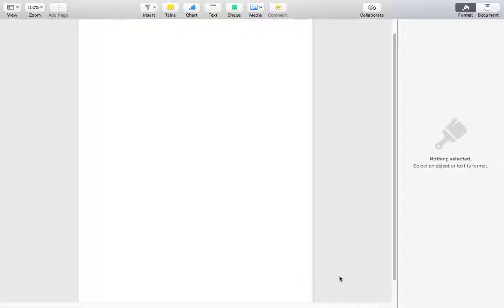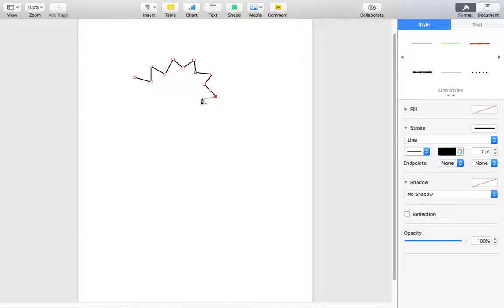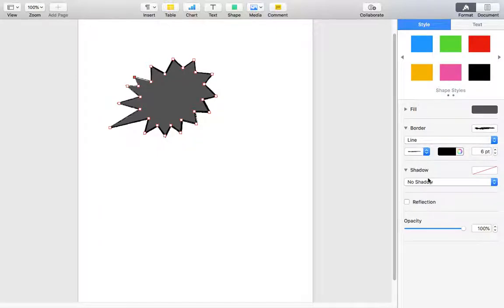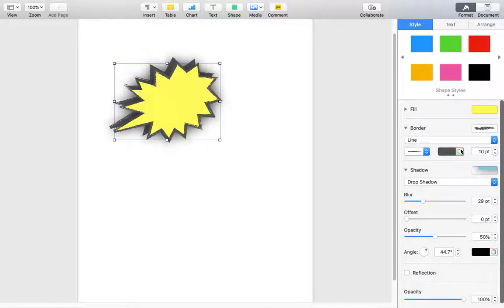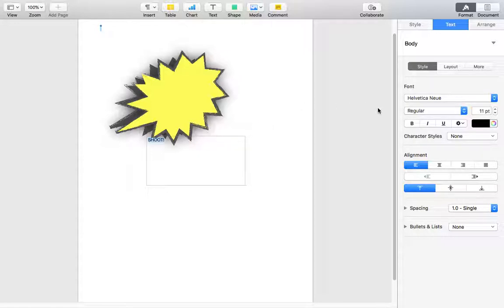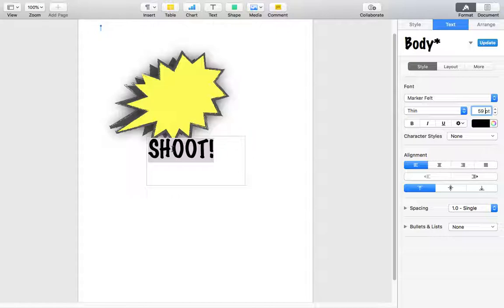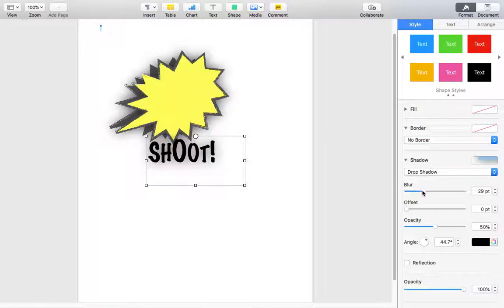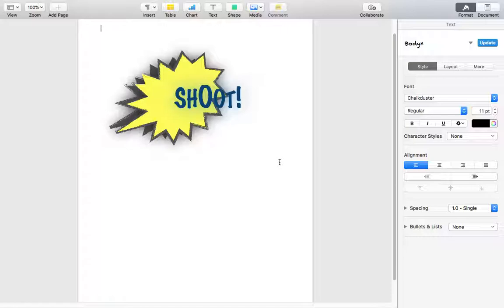make a comic graphic with Mac pages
Here is quick tutorial to show how Mac Pages can be used to make a classic POW! type graphic like we see in comics. This uses layers and is part of a tutorial on my blog . I do have another tutorial on how to combine layer graphics in PowerPoint and Word. Although Pages is not InDesign it does have many hidden gems with a simple interface.